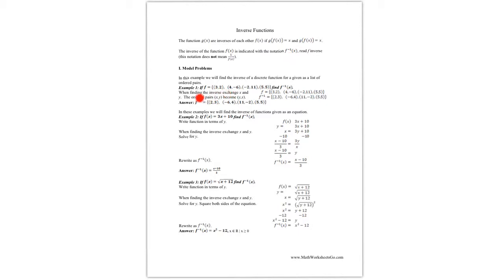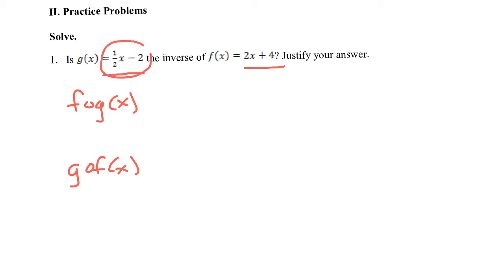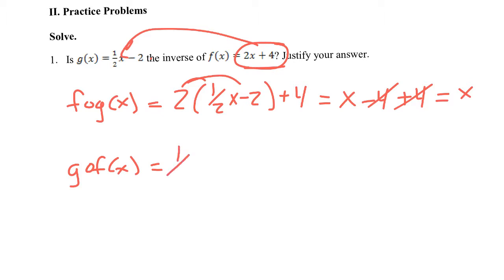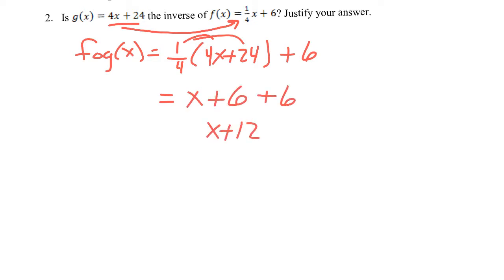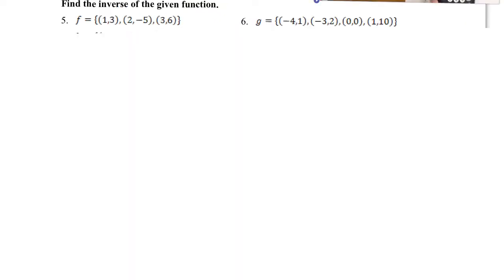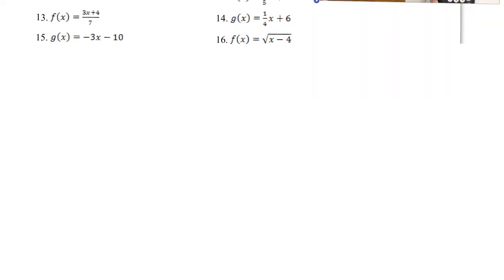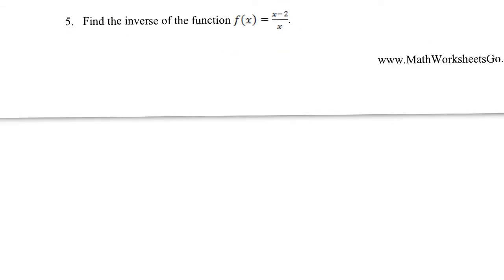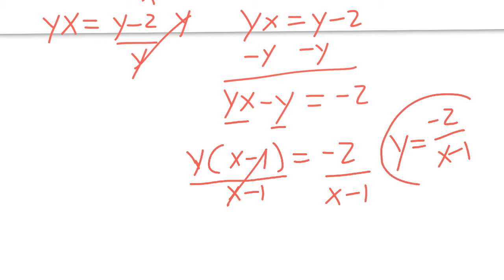inverse functions tutorial